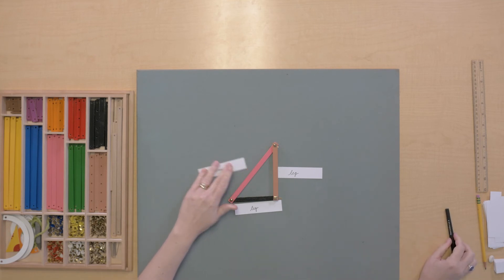Parts of a Right-Angled Triangle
In this video, Jamie demonstrates how to show children the parts of a right-angled triangle.